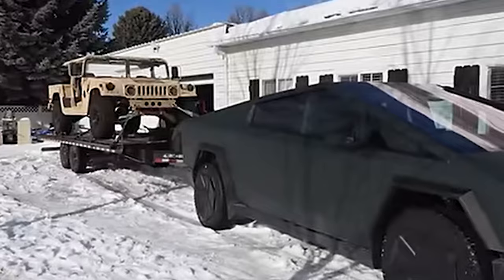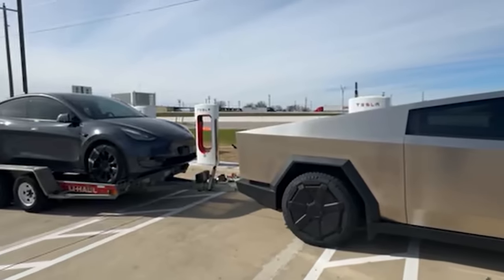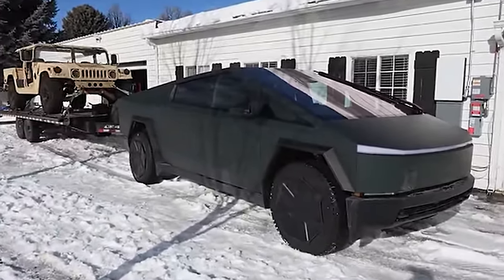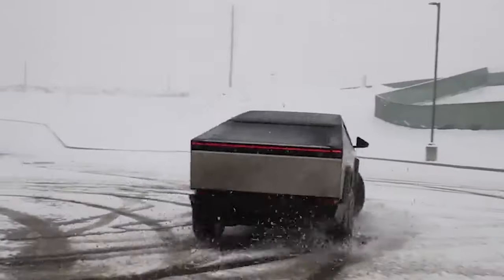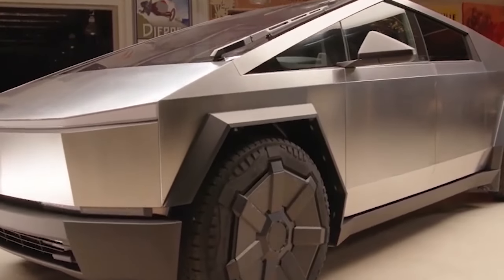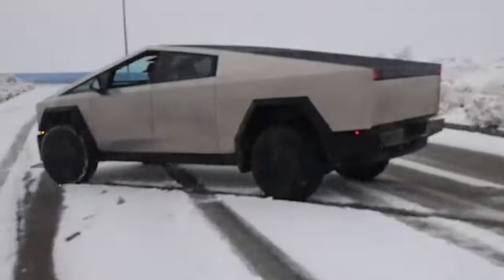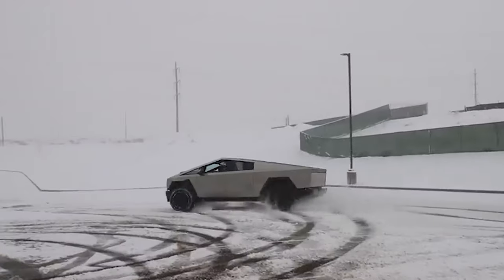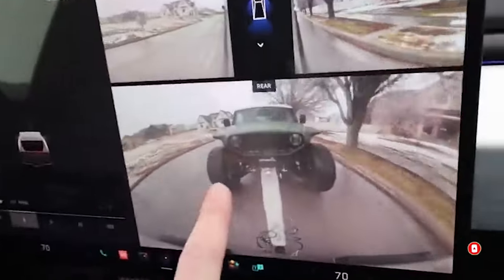Tesla Cybertruck Nails 103 Miles of Towing in the Harshest Winter Conditions!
A Tesla Cybertruck range test has resulted in only 103 miles, 166 km of range, but it was performed in the worst conditions possible.
As we reported earlier this week, the first independent tests of the Cybertrucks are starting to come in, and people seem to be particularly interested in the towing range of the new electric pickup truck.
In one of the first tests, we saw the Cybertruck get about 160 miles of range towing roughly 6,000 lbs in decent conditions.
Now, we get a much tougher independent test.
Youtuber JerryRigEverything tested the Cybertruck range while towing 11,000 lbs, the truck’s towing limit, in freezing weather. In the video